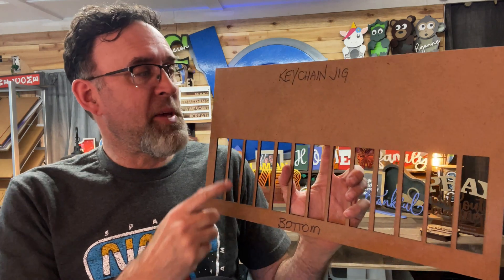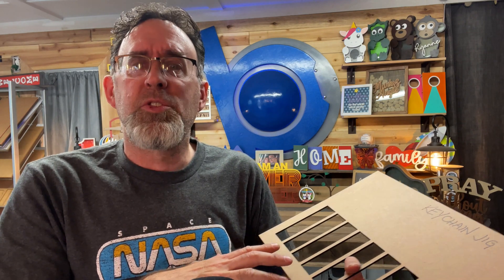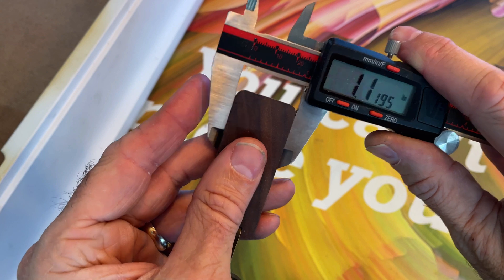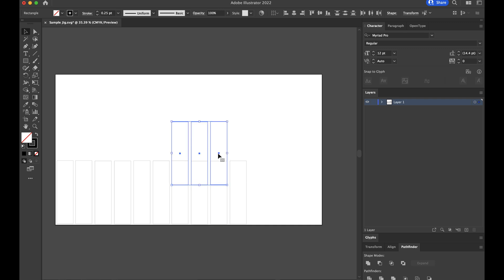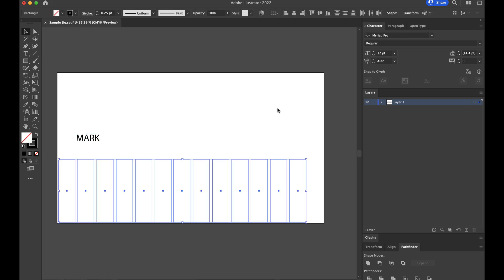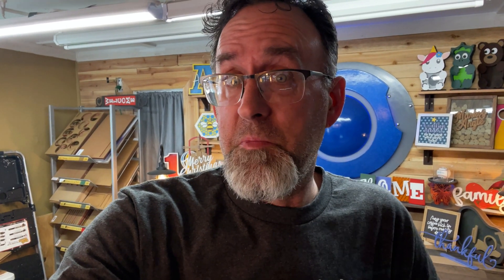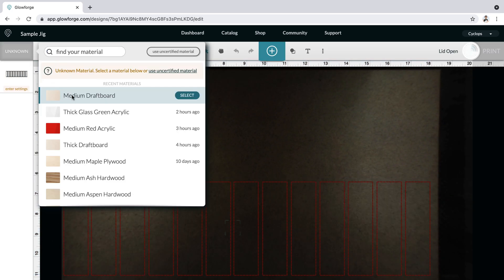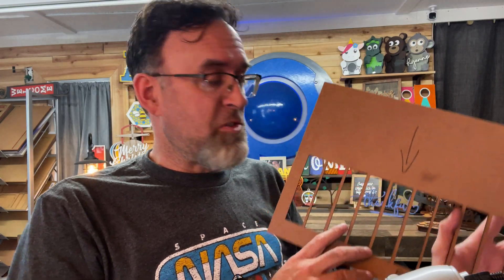Tutorial: How to Make a Jig (for Keychains) for Laser Cutting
In today's tutorial I show you step by step how to make a jig to hold keychains for laser cutting and engraving so that they are in exactly the same place every single time.

I use Illustrator and a Glowforge in this tutorial, but any laser and vector program can be used - the principles are all the same.